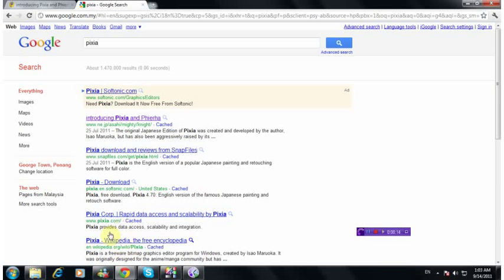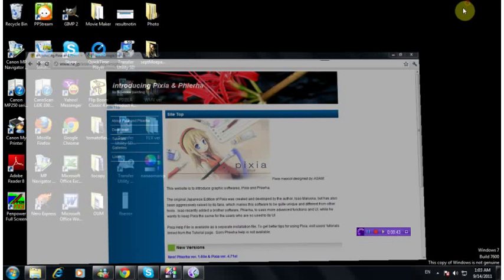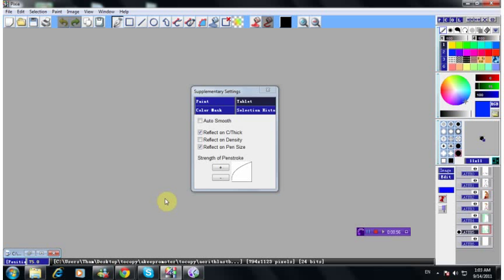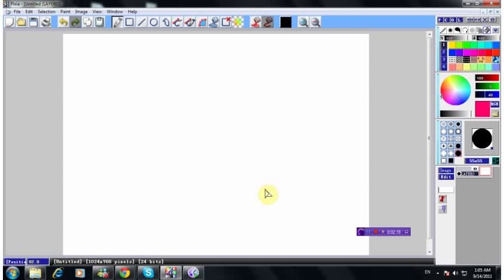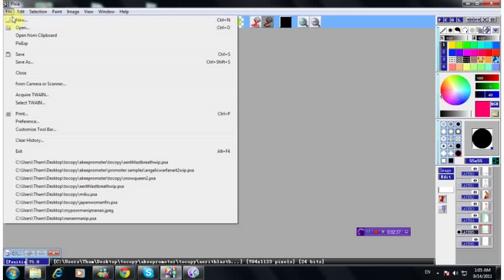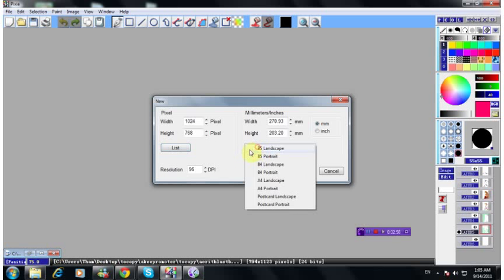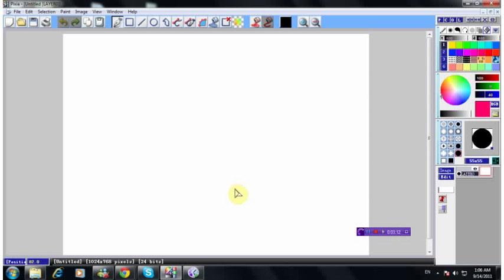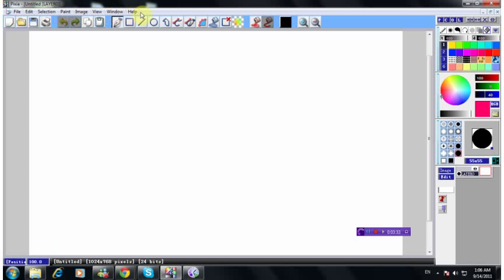pixia 001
Me trying out screen recording with BBFlashback Express